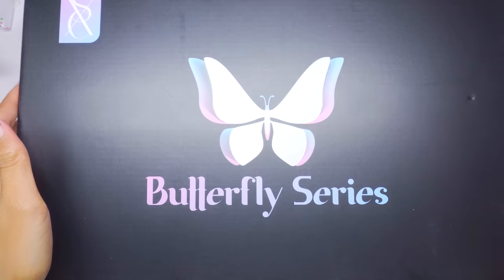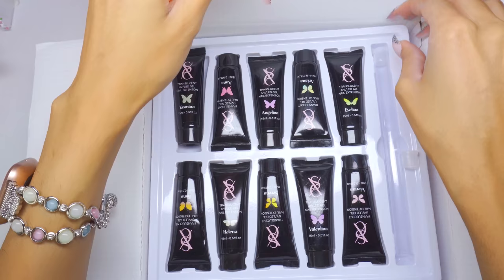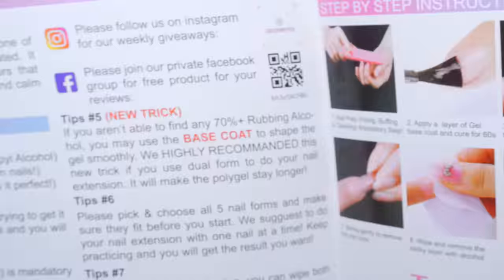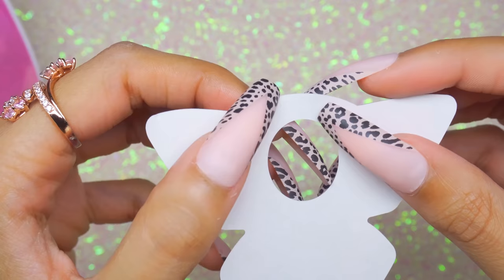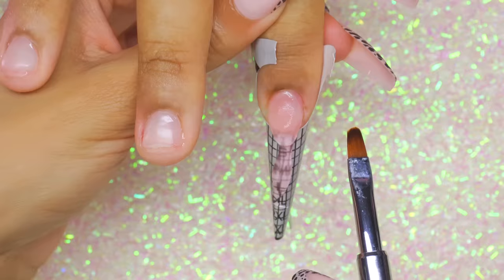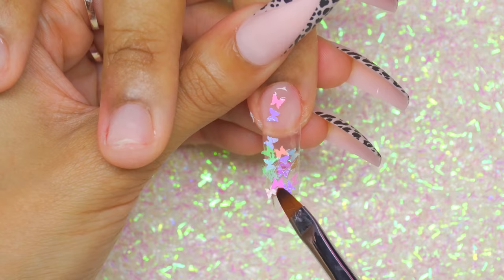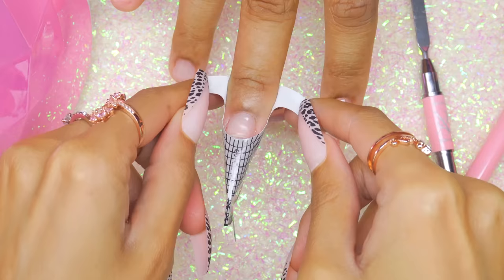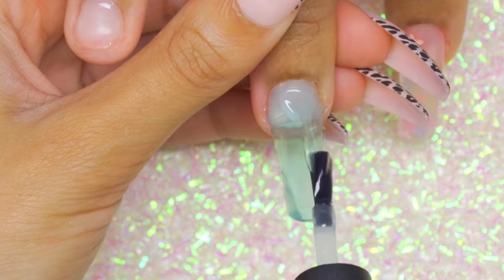SXC Cosmetics NEW Butterfly Polygel Kit! Using Nail Forms Jelly Butterfly Nail Art GIVEAWAY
How to Enter this Giveaway (Prize SXC Butterfly Polygel Kits 2 Winners):
2. Like this Video👍
4. Comment on this Video with your IG username! 💬

Giveaway Ends 10/02/2020, Winner will be announced on the Channel Community Tab!

It was either sent as free PR to use at my leisure or used in a previous review video or purchased by myself. If you see it listed here I really like it and it is not paid product placement!!✨Ƹ̵̡Ӝ̵̨̄Ʒ

♥‿♥💅🏽 BEFORE YOU PLACE AN ORDER WITH Enail Couture, Please be aware they are having fulfillment delays! currently anywhere from 30 to 60 days until your order can be shipped! Be sure to read the entire FAQ before placing an order at their store!! ♥‿♥💅🏽

🍬Flashy Mini Toy LED watt Lamp!